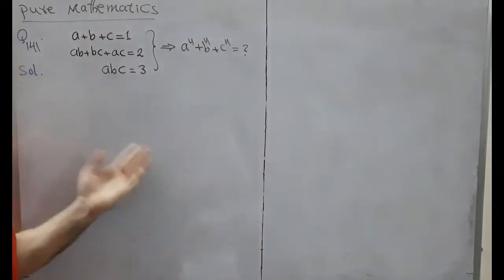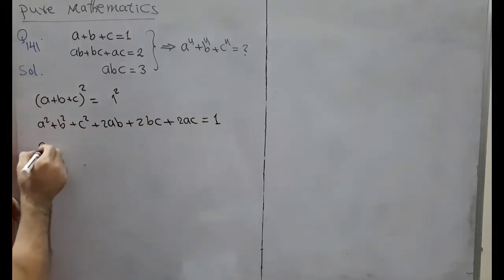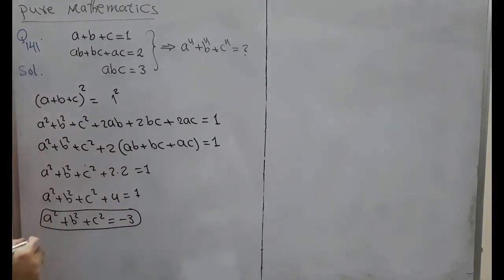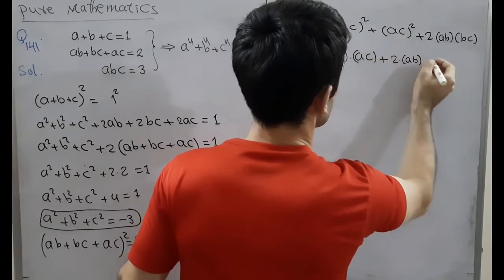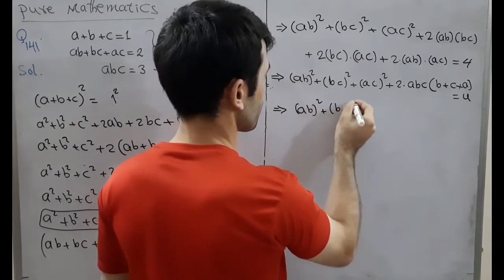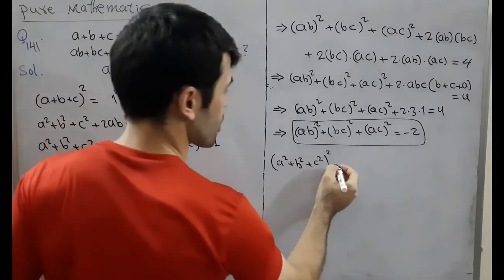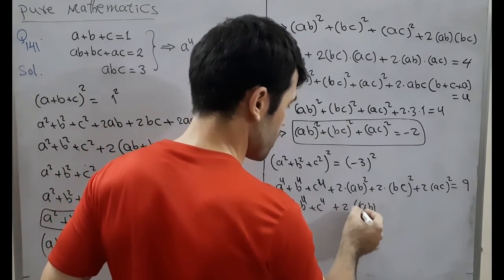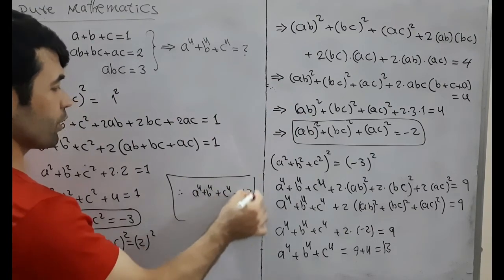Solution of Challenging Math Questions - Q141